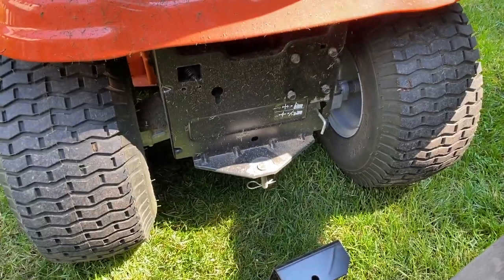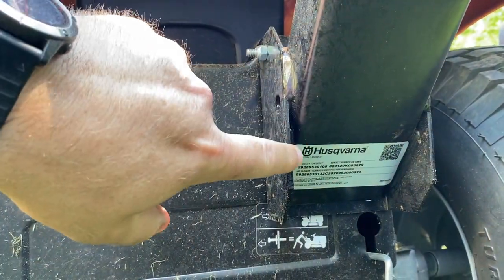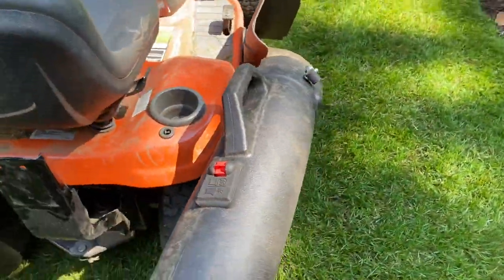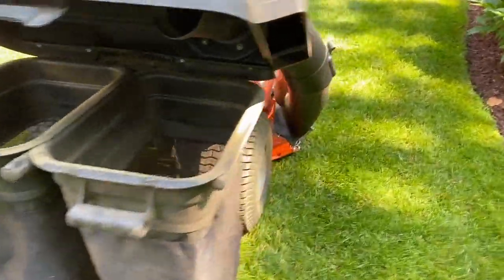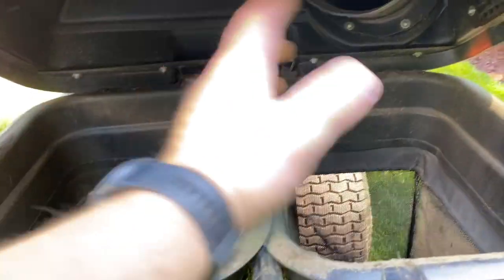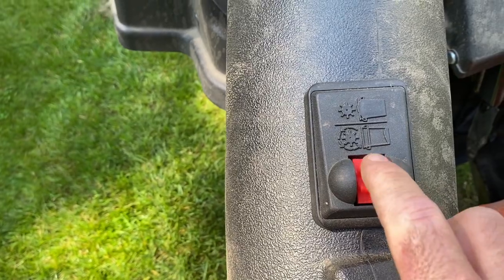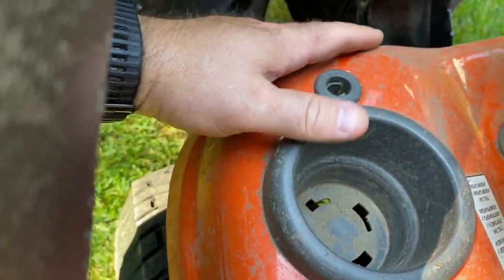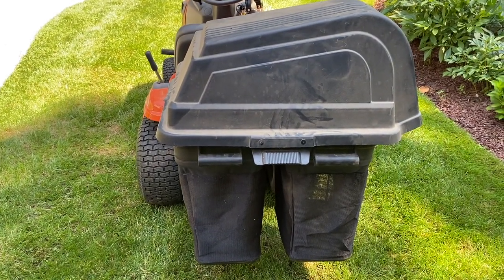Husqvarna 42-46 in. 2-Bin Lawn Mower Bagger Review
This video is a review of the bagger I got for my 42 inch Husqvarna riding mower.  I purchased the generic branded bagger from Walmart which actually is made by Husqvarna and about $50 cheaper than the name brand one.  It is OEM equipment.

The bagger in this video is